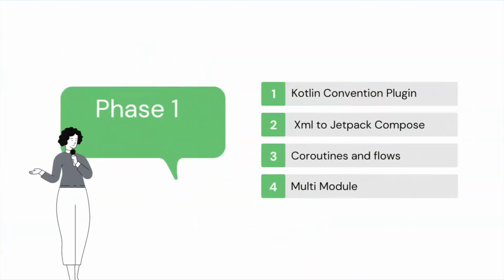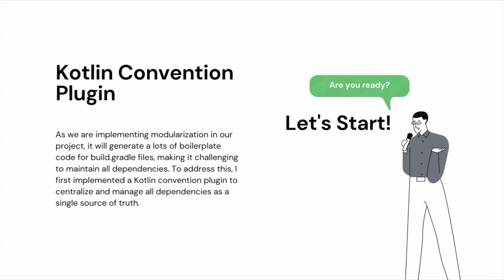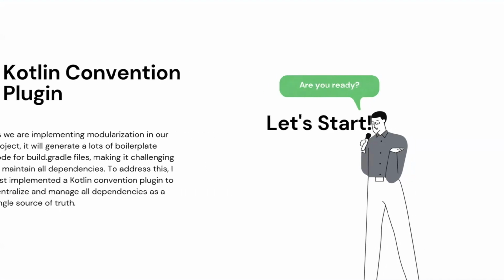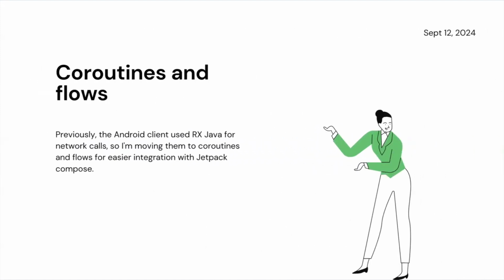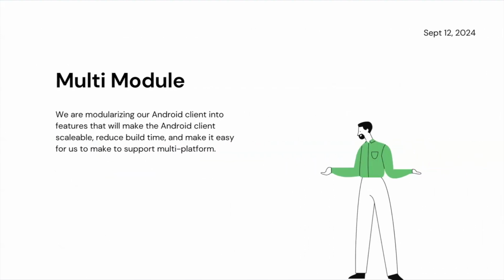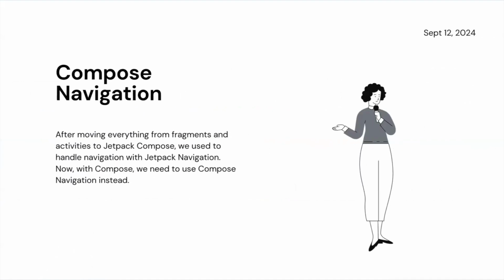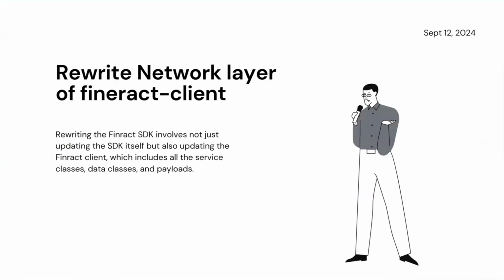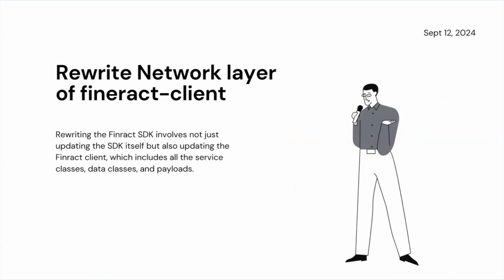2024 Mifos Summer Intern Final Showcase - GSOC - Aditya Gupta - Android Client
2024 Summer Intern Final Showcase  for Google Summer of Code Intern - Aditya Gupta - Android Client